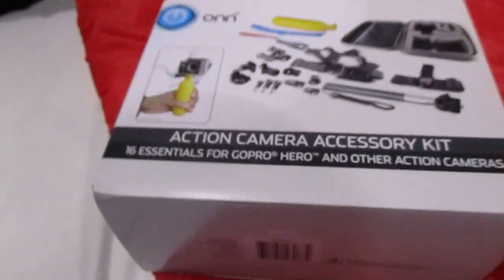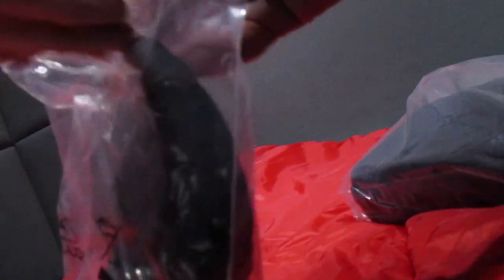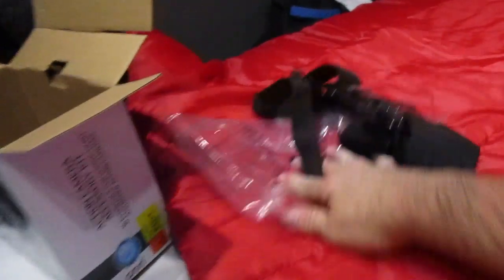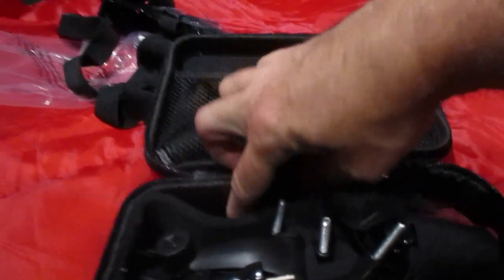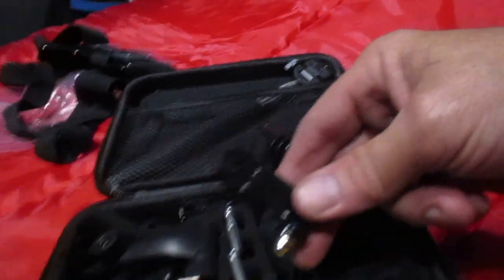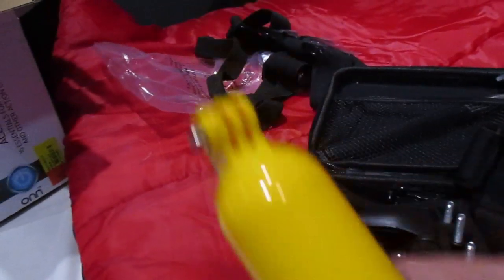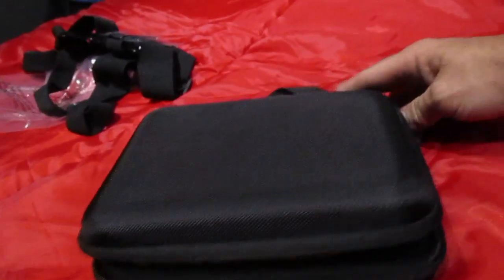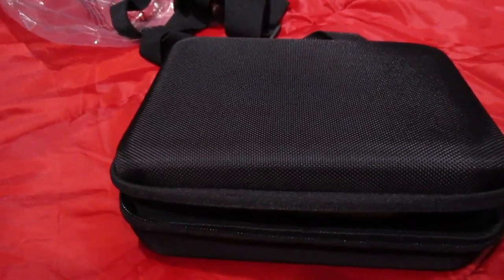Action camera Accessories kit unboxing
A quick unboxing of the $20.00 action camera accessories kit.